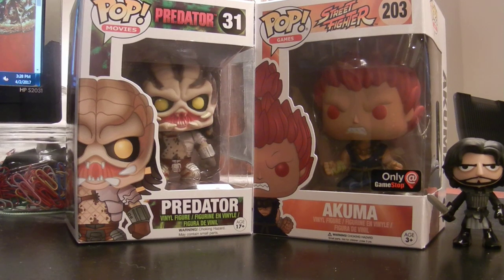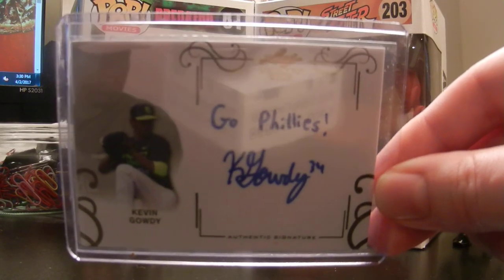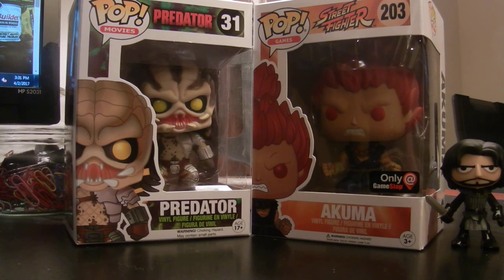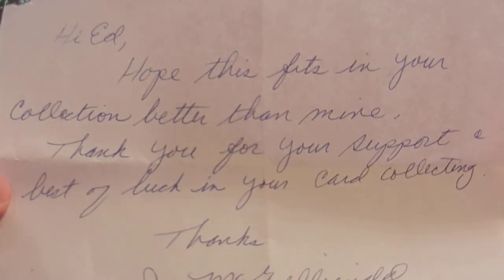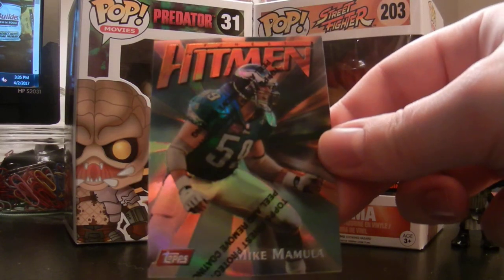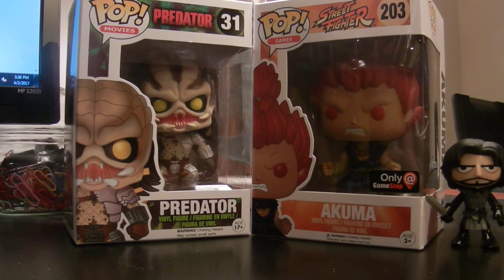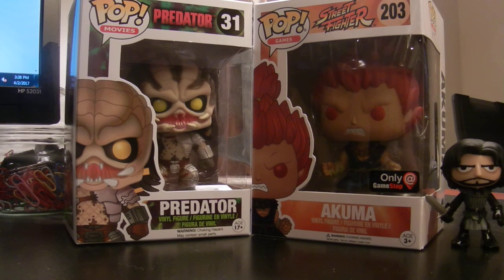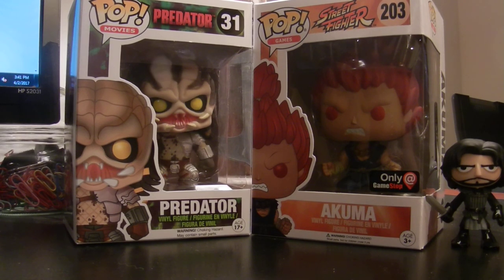Opening Day Mail Recap: ST TTMs, Jay McGillicuddy, Pepino Man Response!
3/24/17 - 4/2/17

Two TTMs:

- Jeanmar Gomez 1/1 c/o Phils ST in 20 days.

- Ruben Amaro 2/2 c/o Red Sox ST in 15 days.